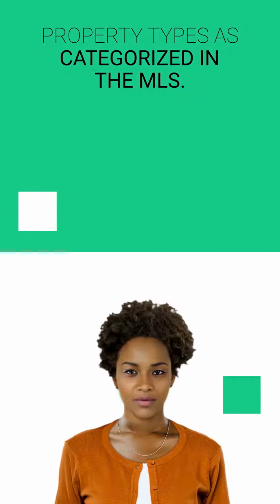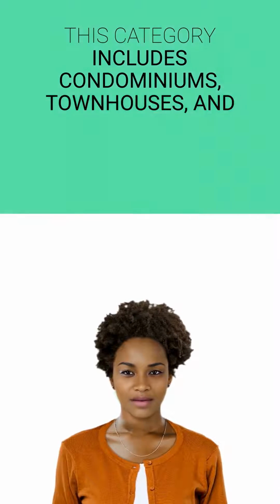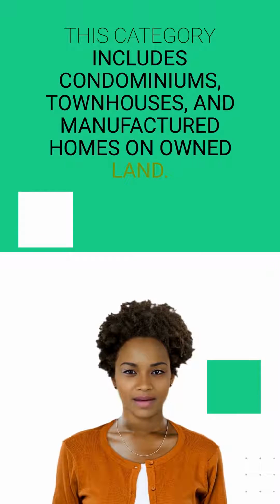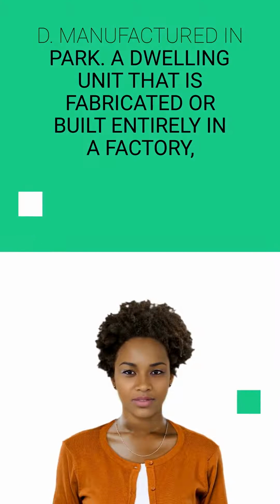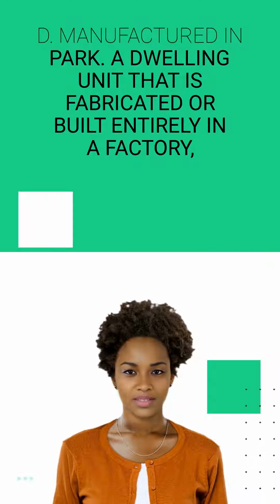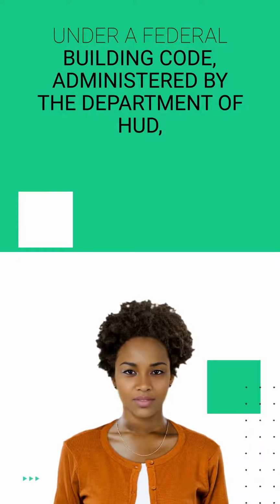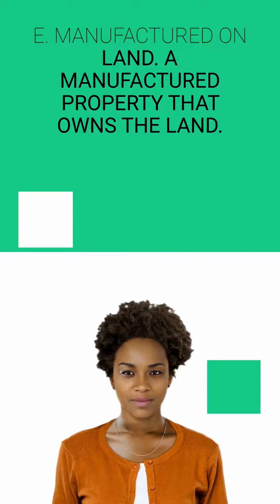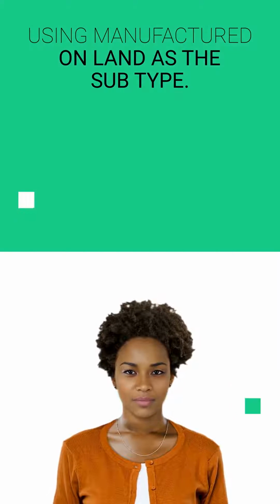MLS Property Types Explained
Property Types as categorized in the MLS. A. Residential Sale. A Single Family Home up to a 4 unit property that is for sale. B. Residential Lease. A property offered for a lease, intended for tenant occupancy. C. Residential Income. A 1 to 4 unit Property for sale that can generate rental income from tenants. D. Manufactured in Park. A dwelling unit that is fabricated or built entirely in a factory, under a federal building code, administered by the Department of HUD, transported to the site, and installed on leased or owned land. E. Manufactured on Land. A manufactured property that owns the land. F. Land: A property listed primarily for land value. Properties of this type may or may not include a structure or improvements. G. Commercial Sale: A property listed for sale that is permitted for commercial purposes, this category includes 5 plus units. such as multi unit dwellings and apartment complexes. G. Commercial Lease: A commercial property intended for tenant occupancy. H. Business Opportunity: A sale or lease of an existing business or enterprise, whole or in part, which may include any combination of the business assets, whether real estate or personal. This would also include the sale of an interest in a business entity that owns real estate property assets. And those are the property types as listed in the MLS, if you have any questions send us an email, I will leave the email in the comments, or leave us a comment. And If you liked this Mini Course don't forget to Smash the Like button, Subscribe to our training channel and share with others so the YouTube algorithm grow this channel and we can keep creating more Mini Courses.